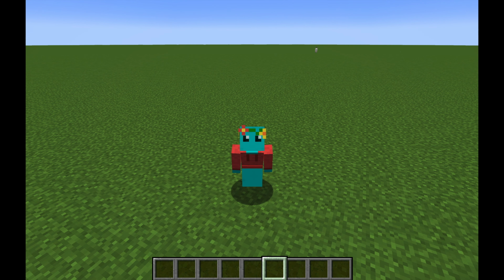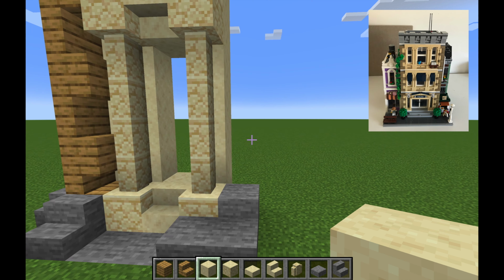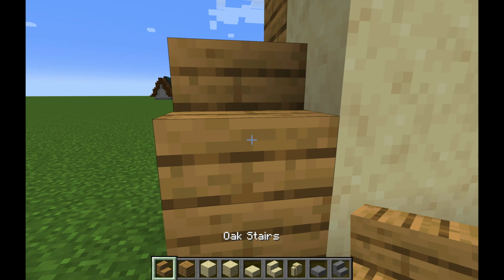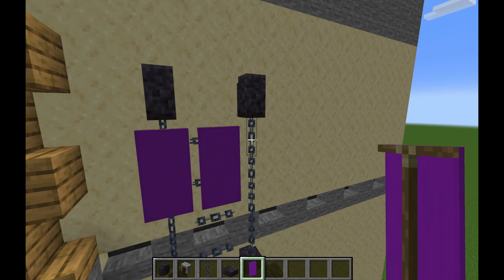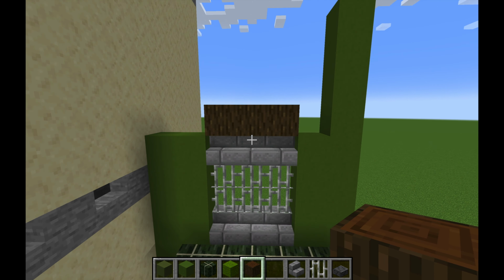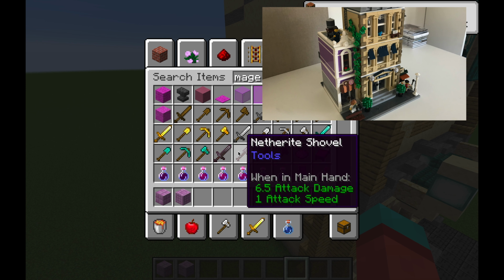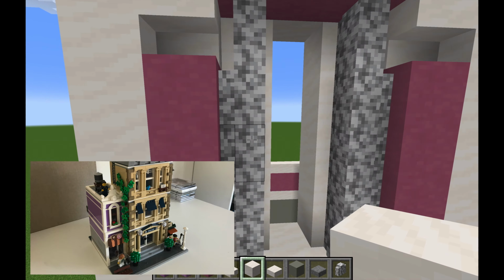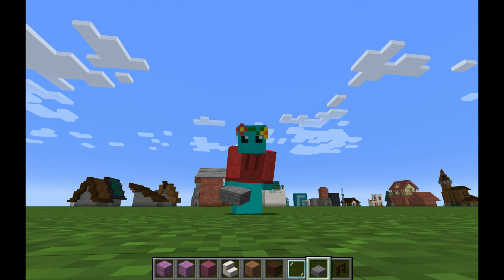Making LEGO Builds in Minecraft (Challenge)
Today I recreated a LEGO set in Minecraft. I made a police station, with a donut shop and a news stand. It was such a cool Minecraft challenge, and was a really fun way to get back into building! I loved trying to recreate all the details, and I think it turned out great! I also got to use new block palettes, and work with blocks in ways I'm not used to. It really challenged me creatively, and I hope you can get inspired from it!

I hope you enjoy the video, and let me know if it helped you in the comments below :)

00:00 Intro
00:38 Main Building / Police Station
07:42 Green Building / News Stand
14:46 Purple Building / Donut Shop
20:54 Showcase / Final Product

Remember to drink water!